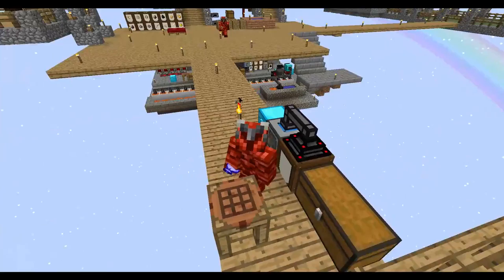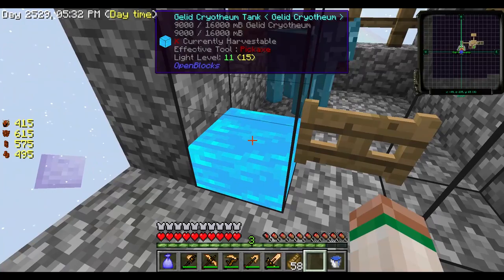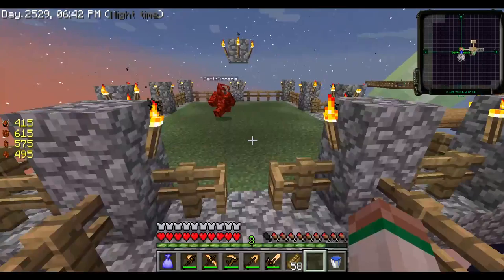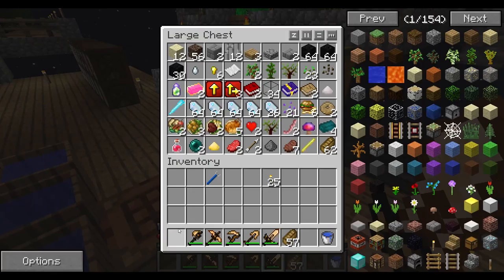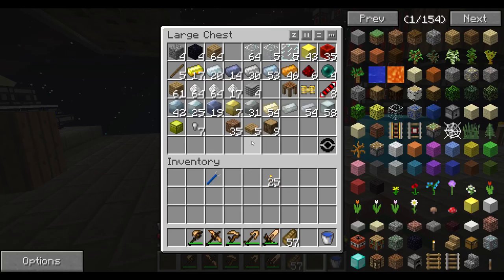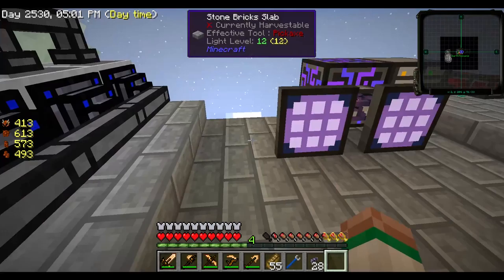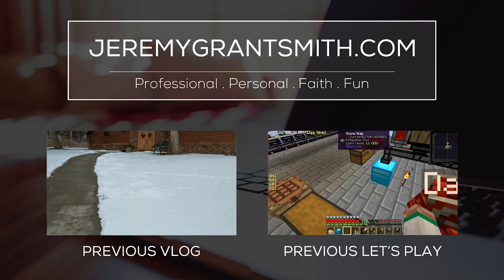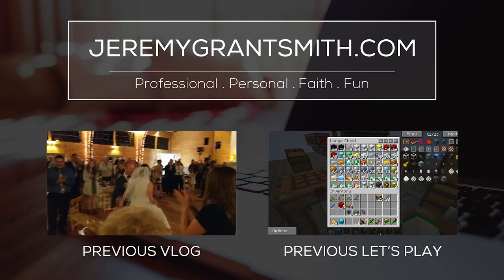Jeremy Plays Sky Factory With DarthTimmanis: 09 We Finally Have Our ME System!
It's official, we have our ME system. Not sure what that is? Think of the greatest chest in the world, then multiply it's awesomeness by a MILLION!

The best place to find out everything is to go to my personal

This is a closed, whitelisted server and we are not taking applications. If you want to join the whitelisted ChurchMag Minecraft server, apply